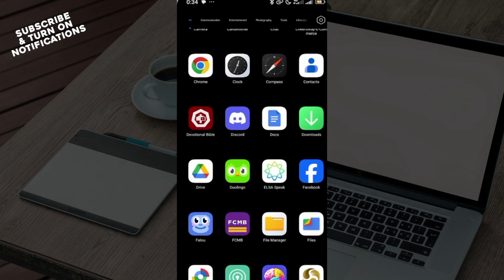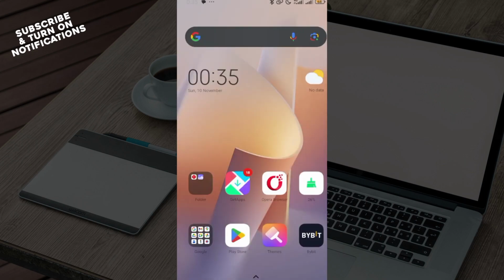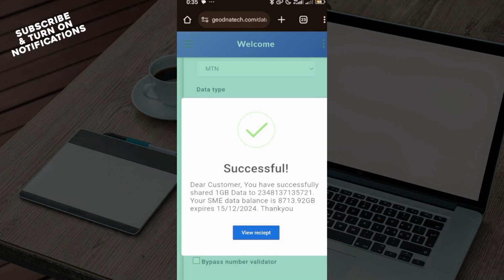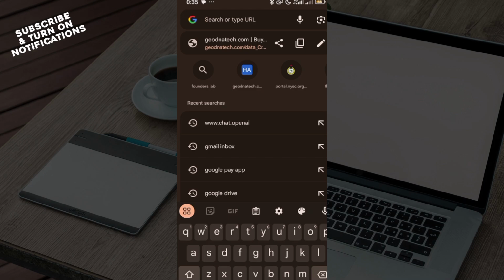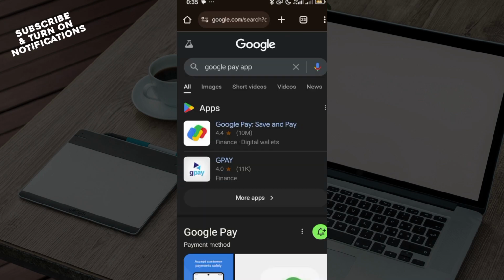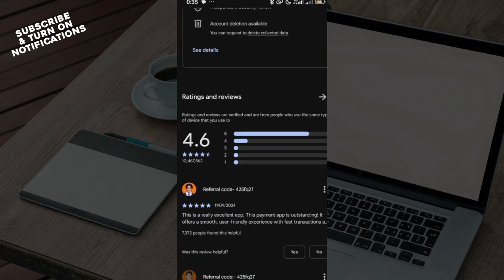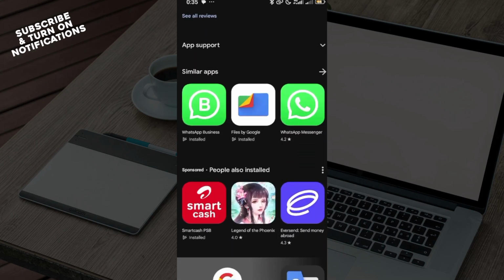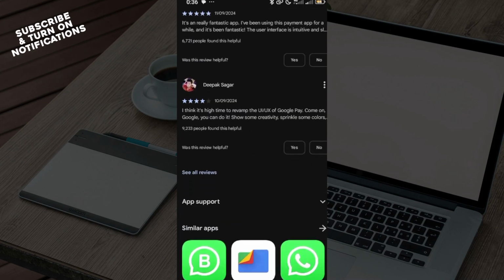How To Download Google Pay App (Quick Tutorial)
In this video I will show you How To Download Google Pay App. It would be good if you watch the video until the end so that you don't miss important steps.